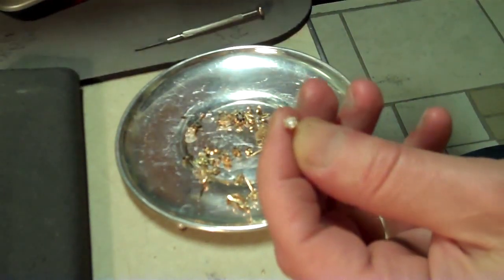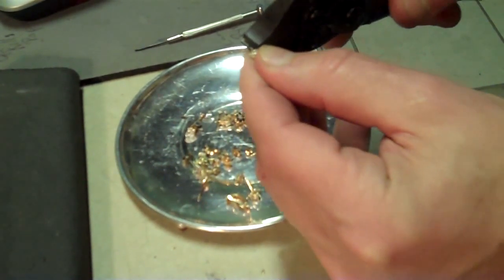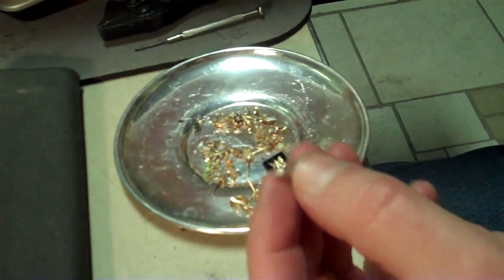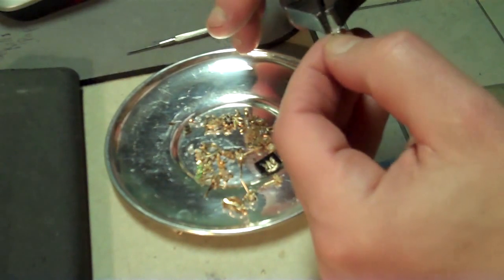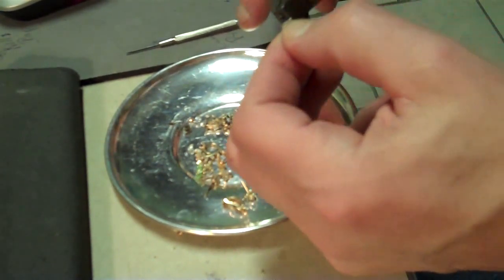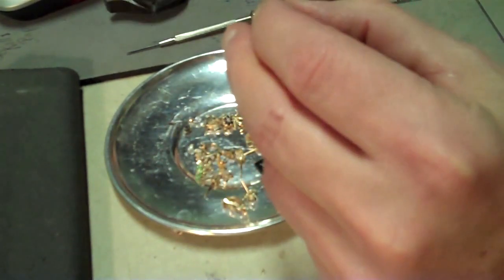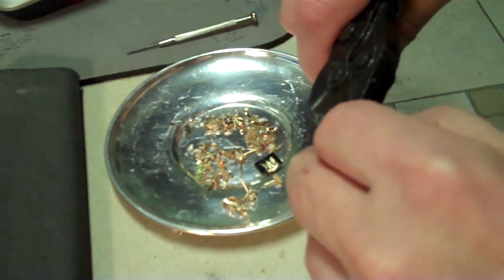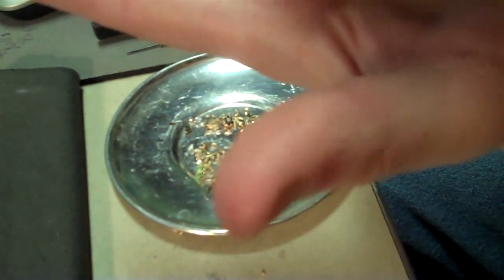Diamond salvage Gold jewelry scrap Sorting stones pt1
Diamond Gem salvage Gold jewelry scrap Year end cleaning pt1